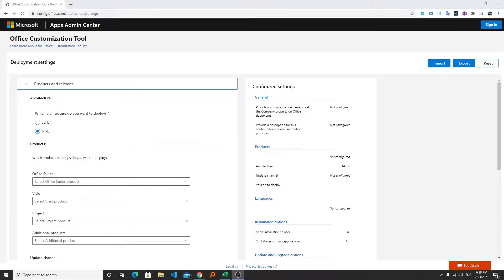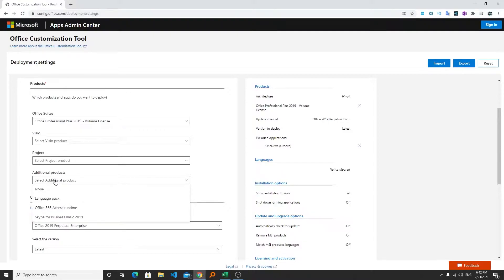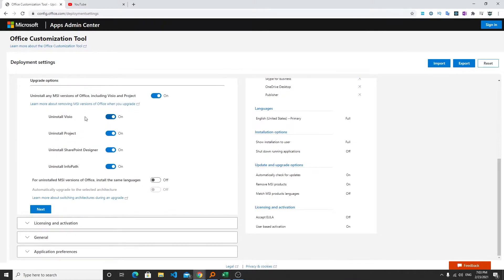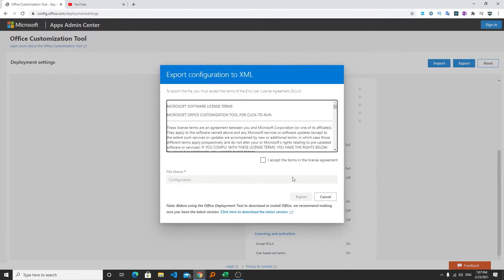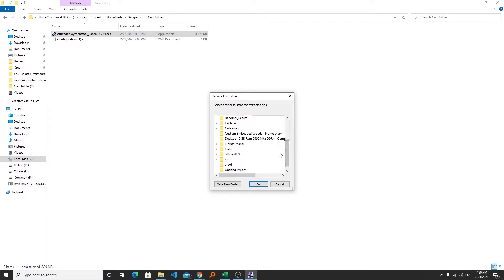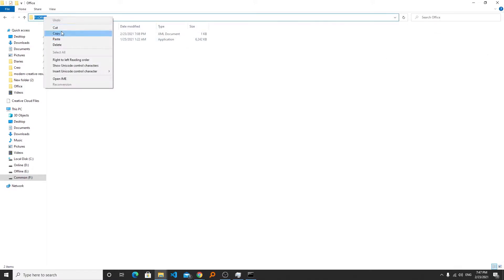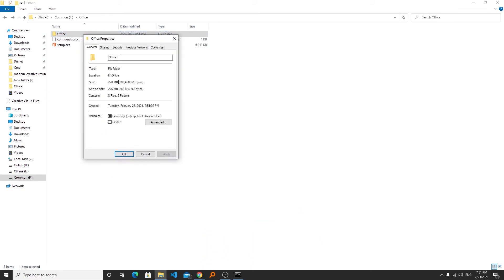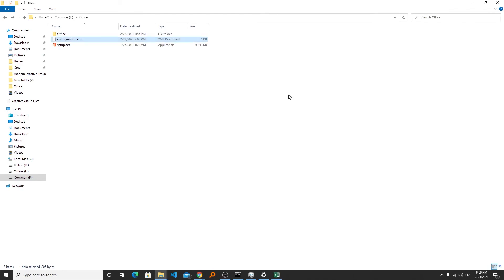How to install word, excel and PowerPoint only | Office deployment tool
Customize office Installer with Microsoft Office deployment tool
In this video, you will see how to customize the office installation and only install the programs that you actually use.

The benefit of such installation is avoiding unnecessary software installation, then improving the performance of your PC.

Timstamps:
0:00 Introduction
0:43 Setting Configuration.xml File
4:48 Office Deployment tool office 365 & Office 2019
6:45 Downloading Genuine office Set-UPoffice 365 & Office 2019
09:15 Install custom office 365 & Office 2019

Also see very important!!! how we can improve performance of windows 10 with these basic steps

Here are the short description steps to Install Office 365:-

Step 1:- Sign In to your Microsoft account in which is registered with office license.

Step 2:- Download the installer of office 365 as shown in the video.

Step 3:-  Once Downloaded open office installer.

NOTE:- Make sure you have sufficient Internet to download the software.

Step:4- Run the Installer follow the instructions in the video.

Congratulations!!! You should have successfully installed Office 365 in your computer.

NOTE:- You may be required to enter a one-time sign in to your office 365 account as shown in the video.

TEXT VERSION STEPS :-
To see the full web version of office 365 installation tutorial visit the following

if you face any problem, then do you us know.